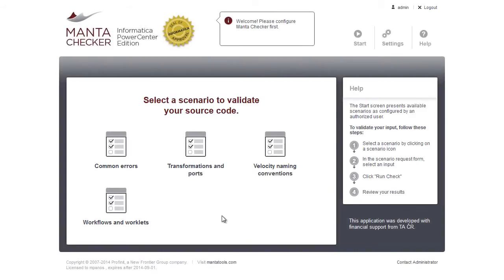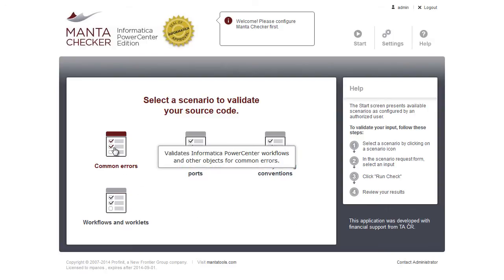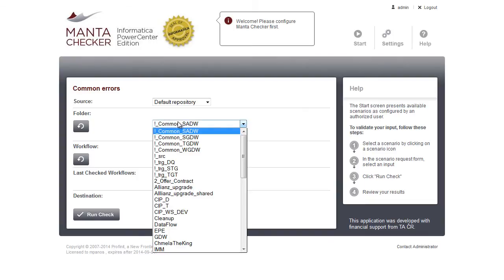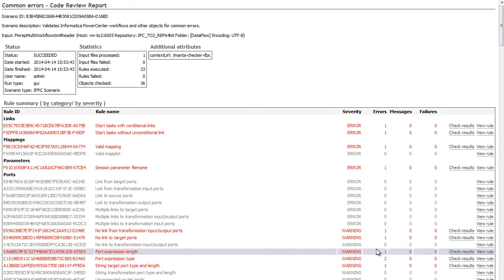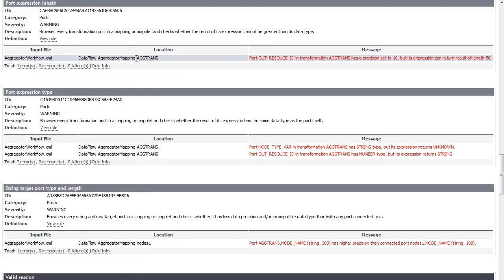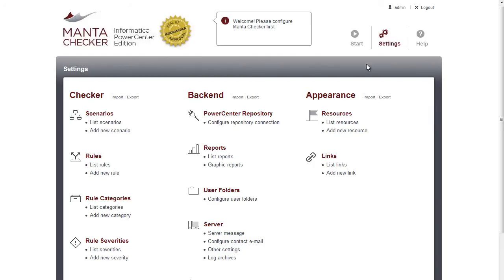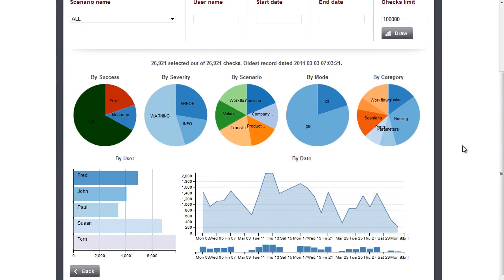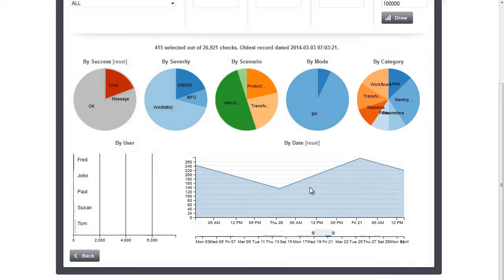Automate code reviews and enforce policies with Manta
Manta Checker automates code reviews, helps you quickly find and fix errors, and enforce your company policies and best practices.

So, why MANTA?

MANTA is a world-class data lineage platform that helps fix your blind spots and offers a line of sight into your data environment.  By automatically scanning your data environment, MANTA builds a powerful map of all data flows and delivers it through a native UI and other channels to both technical and non-technical users. With MANTA, everyone gets full visibility and control of their data pipeline.

We are helping mid-size and enterprise-level companies on all habitable continents, and our 100+ employees are split between our offices in the US (NYC and Tampa) and Europe (Prague, Dublin, Lisbon). From humble startup beginnings, we’ve already been through two investment rounds, the most recent one being a Series A with Bessemer Venture Partners, SAP.io, Senovo VC, and Credo Ventures.

We are growing quickly! If you want to grow with us, check out our Careers page, just in case we have an open spot for you

MANTA was recognized in the 2021 Gartner® Market Guide for Active Metadata Management, the 2021 Gartner® Data Management Planning Guide, the 2020 Data & AI Landscape by First Mark, Accel 2020 Euroscape, and Top Czech Startups 2020 by Forbes, among other places.

To deliver a first-class product, we have a strict Quality Policy. And to keep everyone’s data safe, a solid Information Security Policy is in place. On top of that, we are proudly compliant with two major ISO certifications (ISO 9001, ISO 27001).